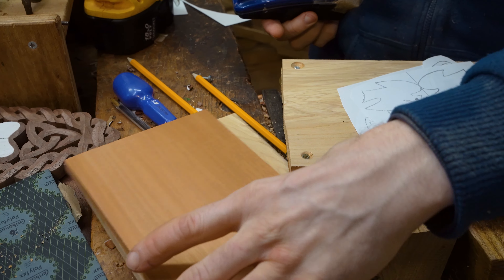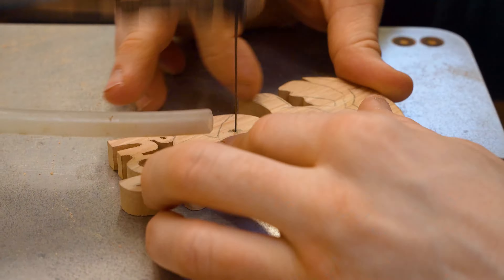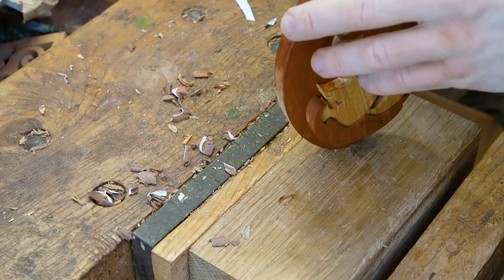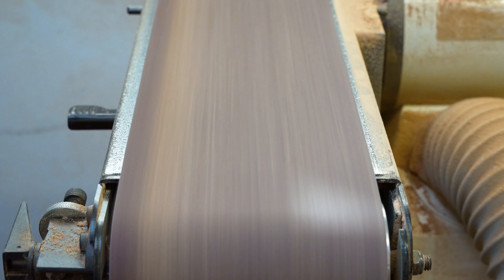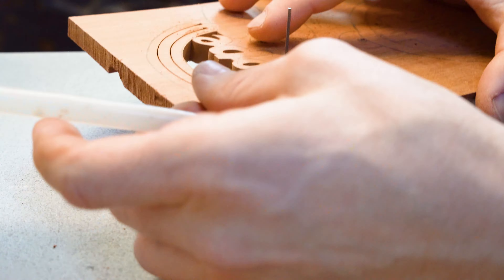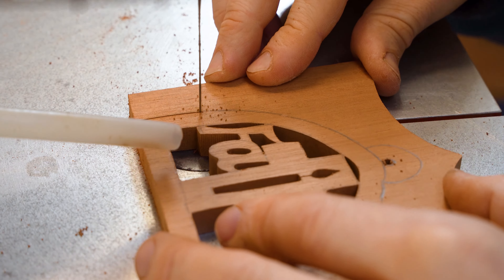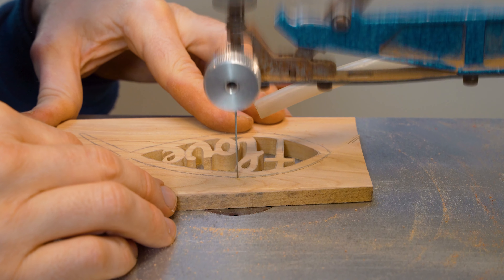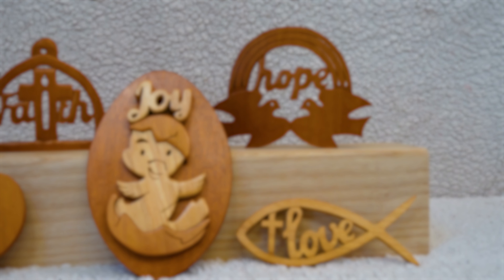5 Scroll Saw Projects. Easter scroll saw projects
5 Scroll Saw Projects. Easter scroll saw projects

A demonstration, explanation and free scroll saw patterns, of 5 scroll saw projects for Easter. A guide to five scroll saw projects that are themed around Easter. The scroll saw is a fantastic piece of equipment to work with and can be used to make numerous gift items in wood, here are just a few of our favourite scroll saw projects for you to have a go at making yourself. Using our Hegner Multicut 2s we demonstrate how to make some easy gift items on a scroll saw. A simple guide to scroll saw projects for beginners. These are also 5 great scroll saw projects that sell well here at our family workshop.

These are 5 unique scroll saw Easter you can have a go at making yourself by using the free scroll saw patterns on our website and this useful guide and demonstration.

If you have any questions in regards to scroll saw projects, beginners scroll saw ideas and anything else in regards to scroll saw, wood carving and wood working, remember to get your comments in the comment section and we will do our best to help you out.